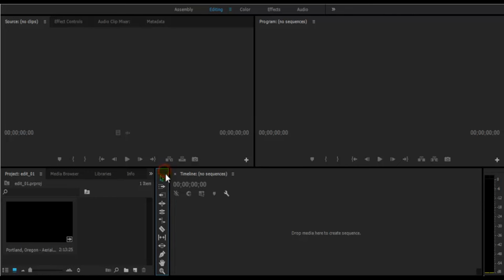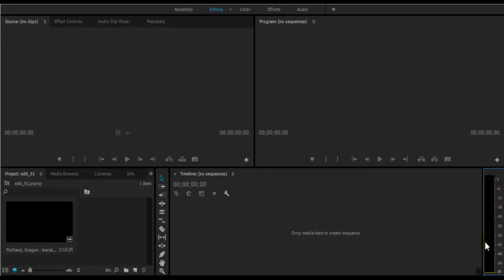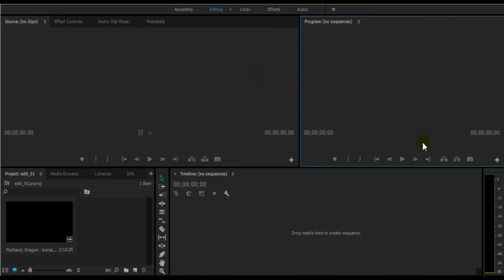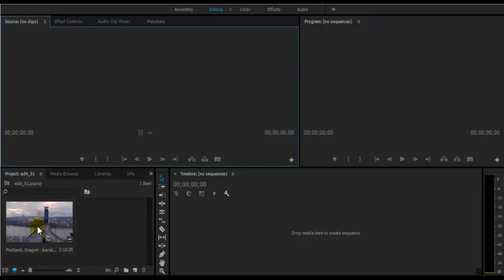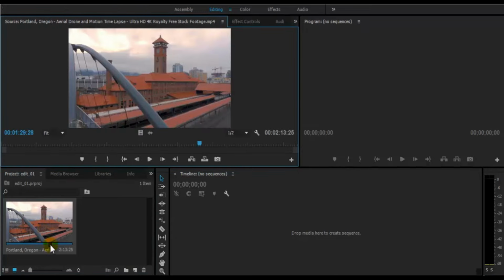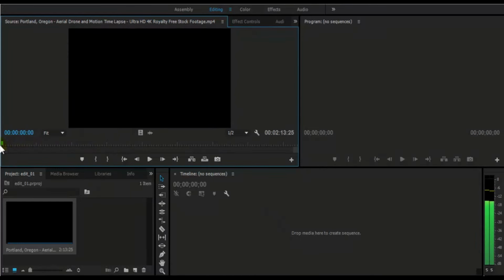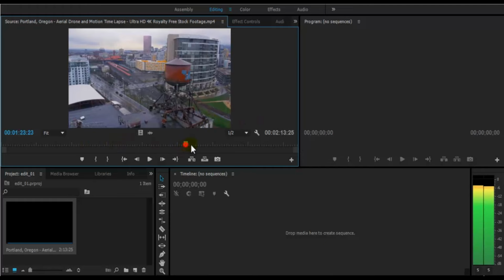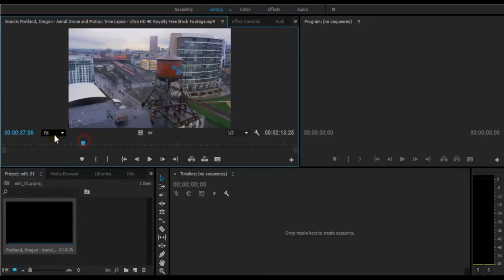Understanding the GUI in Adobe Premiere Pro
Understanding the GUI | Best Video Editing Software Adobe Premiere Pro

Adobe Premiere Pro Tutorial | Video Editing Complete Course | Beginner to Advanced Adobe Premiere Pro